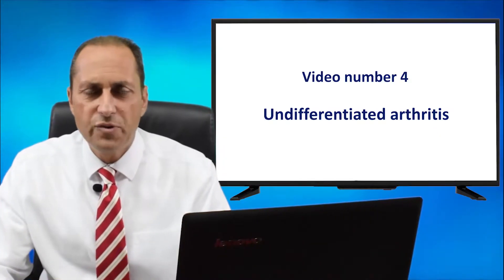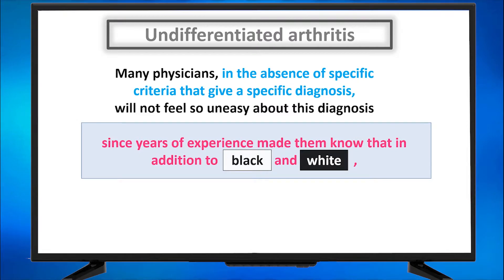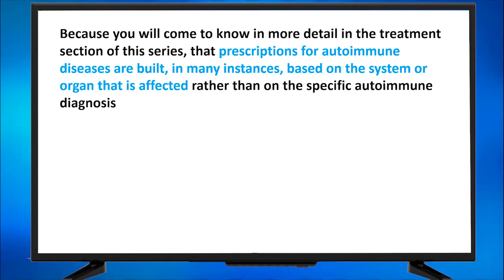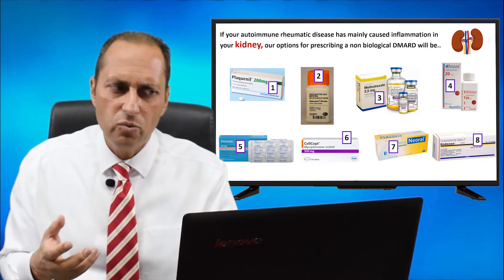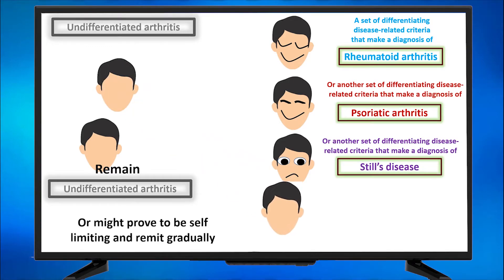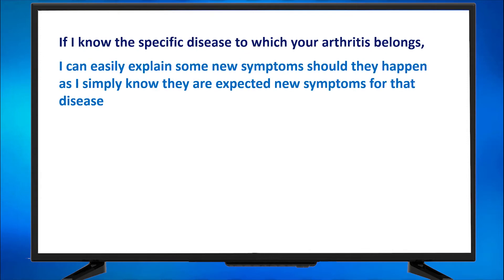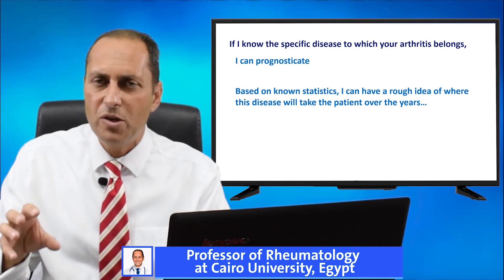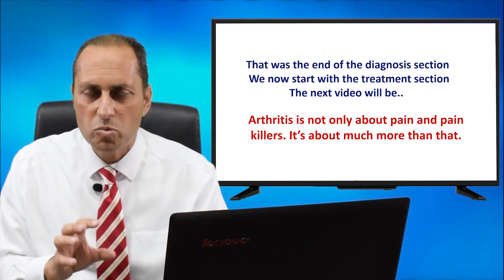Undifferentiated Arthritis. Dr. Hatem Eleishi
Undifferentiated inflammatory arthritis is a condition where the patient has an autoimmune arthritis disease (joint pain and joint swelling and joint stiffness) but at the same time the patient does show enough differentiating features to be assigned a specific diagnosis within the family of autoimmune arthritis diseases as rheumatoid arthritis or psoriatic arthritis for example. Dr. Hatem Eleishi  presents this concept and explains that follow up of such patients can reveal a more specific diagnosis sometimes as rheumatoid arthritis or other diagnoses as psoriatic arthritis or systemic lupus or ulcerative colitis or Crohn's disease or any other autoimmune arthritis disease. The American college of Rheumatology and the European League against Rheumatism have both set criteria that rheumatologists can rely on to predict the likely progression to rheumatoid arthritis in patients with undifferentiated arthritis. So patients with joint pain and joint stiffness and joint swelling who do not fulfill complete criteria for diagnosis of a given rheumatic disease can be stratified into groups with likely progression to rheumatoid arthritis and groups with less likely progression to rheumatoid arthritis. Patients with undifferentiated arthritis are conventionally managed with the same set of disease modifying anti-rheumatic drugs that are used to manage other autoimmune inflammatory arthritis diseases and in particular rheumatoid arthritis. These medications include plaquenil, salasopyrin, methotrexate and arava.

Time codes:
0:00 Introduction
1:17 Patient's don't like this diagnosis
2:08 How doctor's manage patients
4:43 Future of undifferentiated arthritis
5:43 Benefits of a specific diagnosis
7:06 Undifferentiated arthritis is not so bad after all

Video number 14: Herbal preparations and bee sting an autoimmune arthritis

This video is provided by Dr. Hatem Eleishi, professor of rheumatology, Cairo university, Egypt. Dr. Hatem works as a consultant rheumatologist in Egypt and in Saudi Arabia. He also runs a center for online rheumatology consultations (online arthritis consultations).